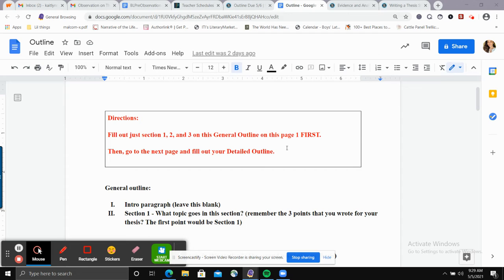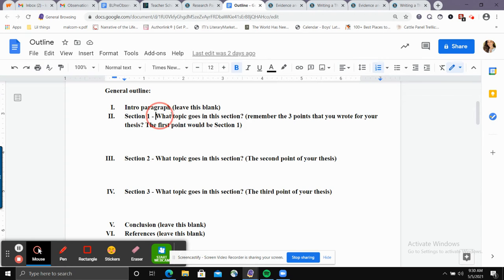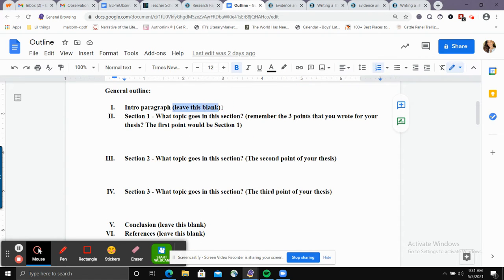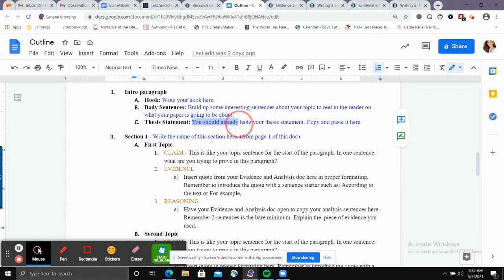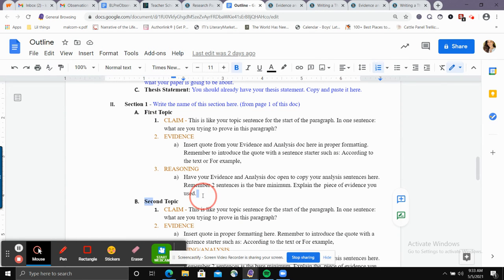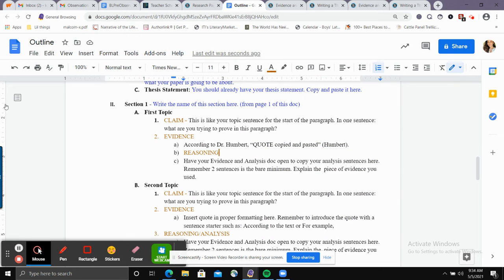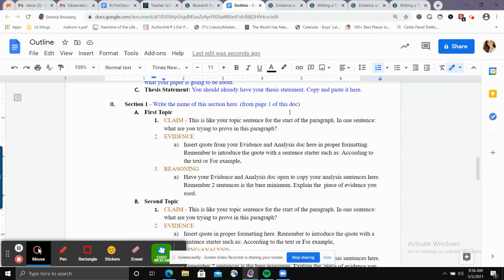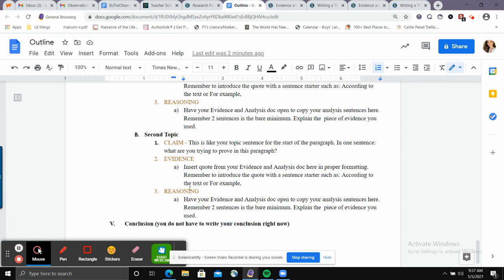How to Complete the Outline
around 4:26 begins the explanation of how to fill the Claim, Evidence, and Reasoning Sentences of the outline. the first 4 minutes are how to get set up, which documents to have open to complete it, how to fill in the first page for the general outline.